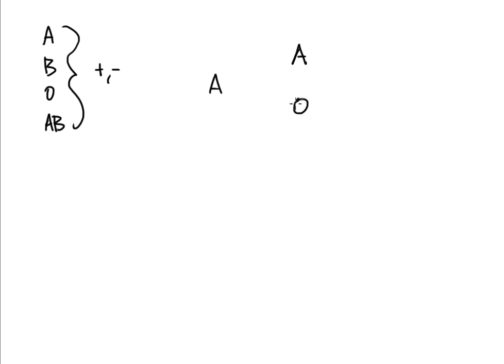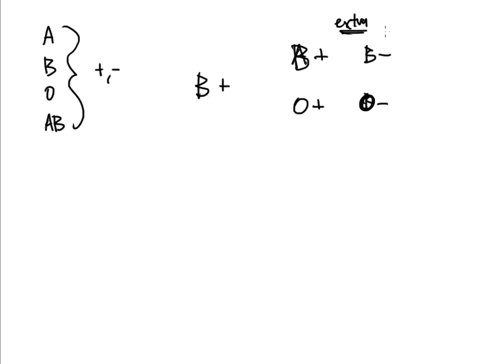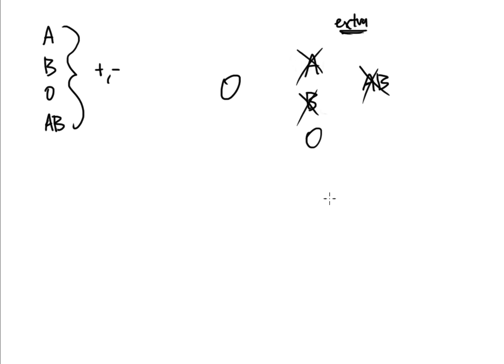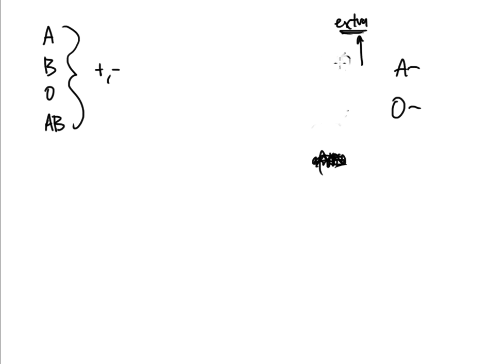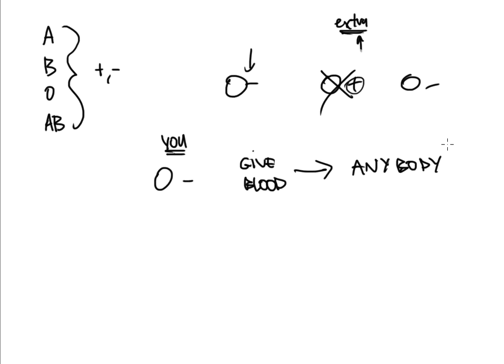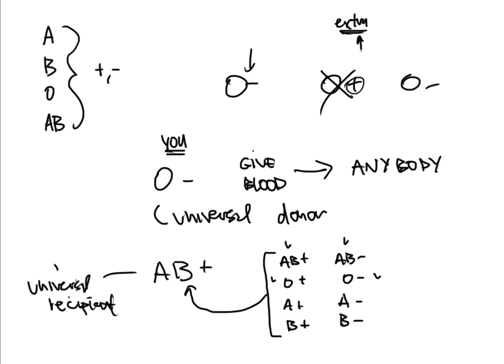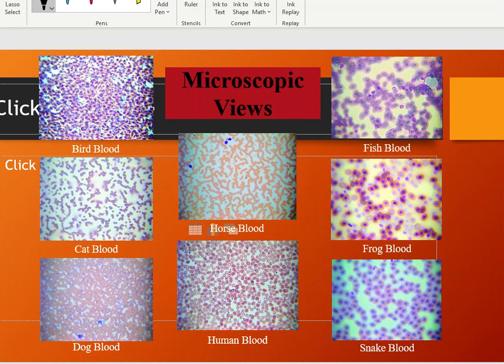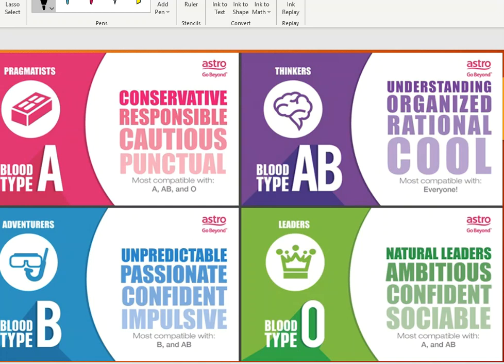CTC 210 Forensic Chemistry Blood Basics: Blood Donors Part 5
In this video, a discussion of donating blood will take place.  Which blood is compatible?  Who is the universal donor?  Who is the universal acceptor?